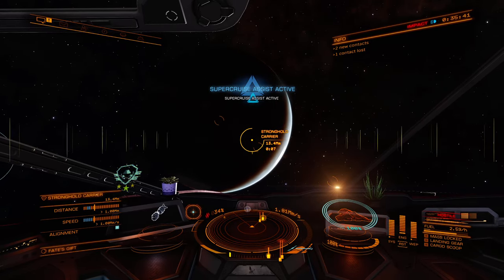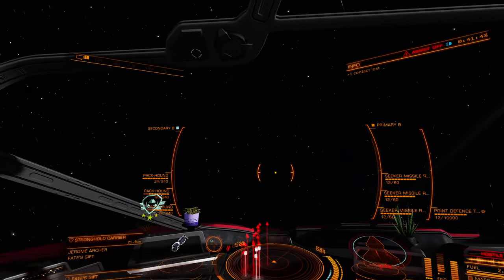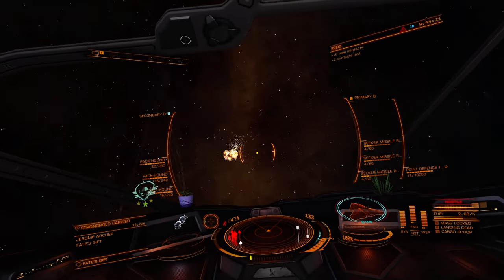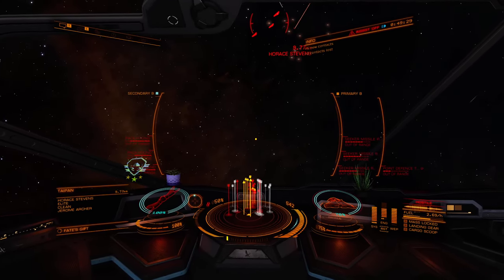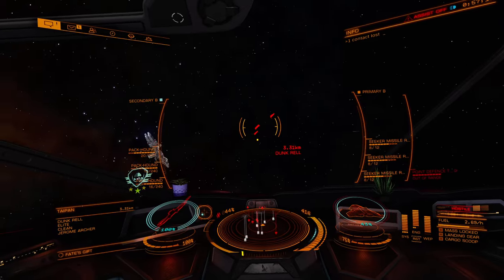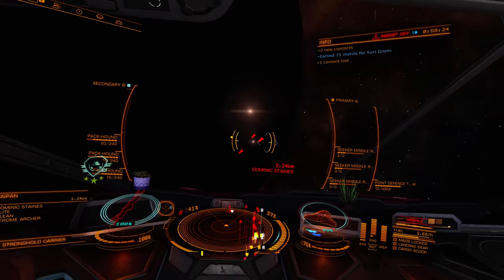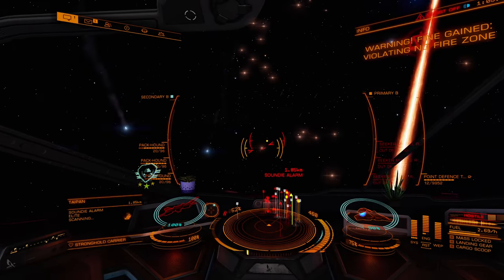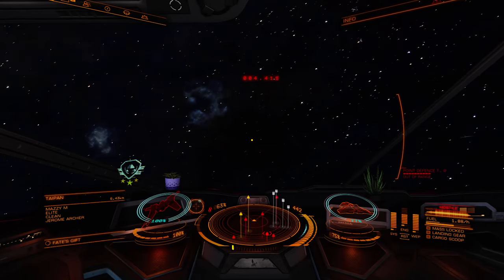#3 How to get merits in PowerPlay 2 in Elite Dangerous farming fighters, quick and easy way tutorial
This is the 3rd video about killing fighters. No cuts - one take - I test Packhounds vs Size 3 engineered Seeker Missiles - which were suggested by @XTheDarkOwlX as  being better - and THEY ARE!

The Seekers take fewer missiles and have a longer range so you can kill more fighter in the same amount of time. I'm going to swap the rest of my missile racks to Seekers and do another test to determine the total Merits per hour (you get 65-80 merits per fighter) So stay tuned for video #4 on the toipic!

Remember there can ALWAYS be a better way to do things so keep an open  mind! I don't mind admitting this way is better than the last one I did, so I'm updating you guys on the better way!

This video is for all the new players to Elite Dangerous - It's a steep learning curve but I'll try to make it easier for you!